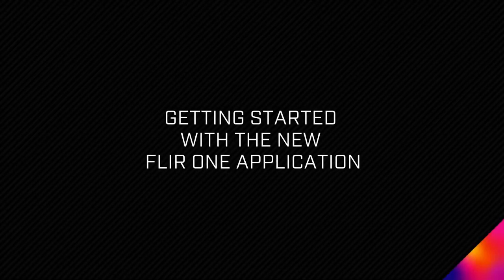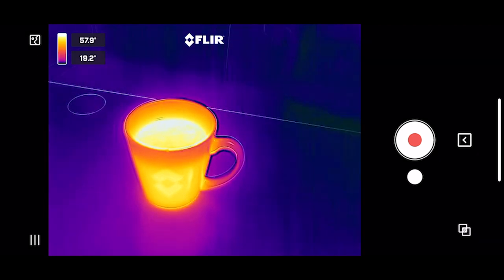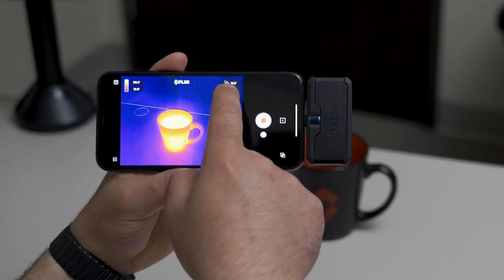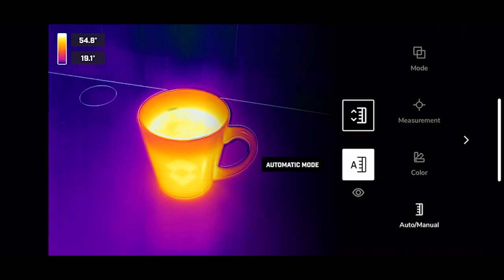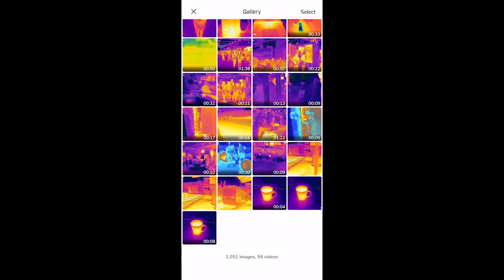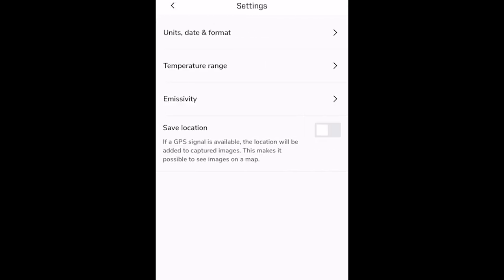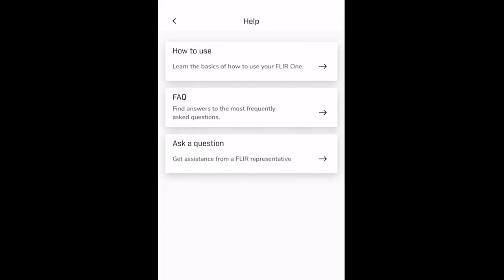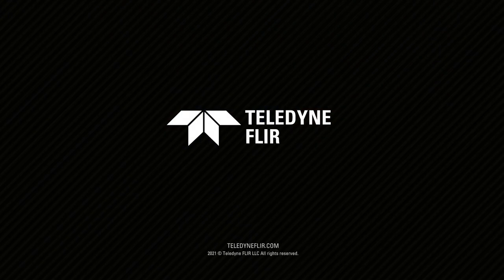Quick Look: Introducing the New FLIR ONE Application for iOS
In this video, we take a look at the new user interface for the FLIR ONE Application for iOS devices.